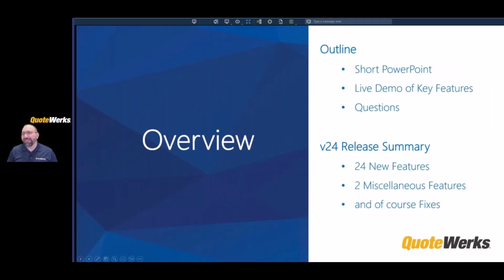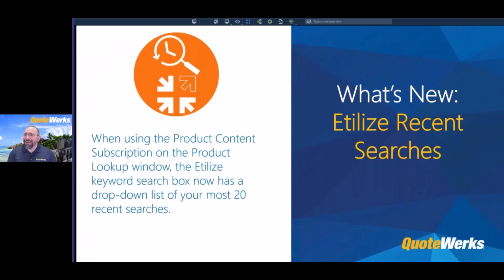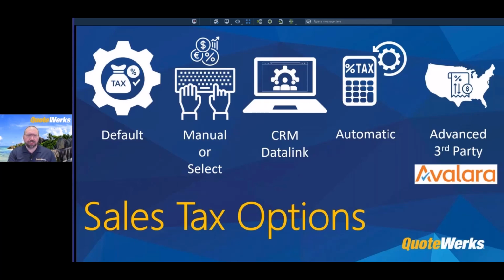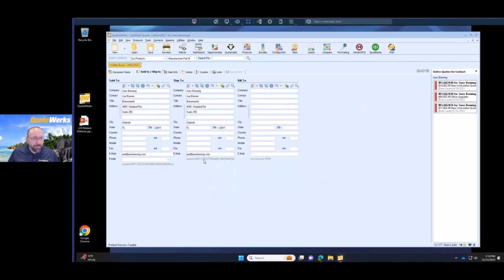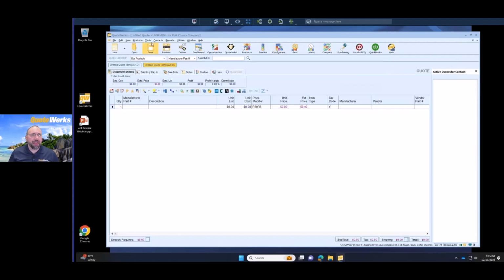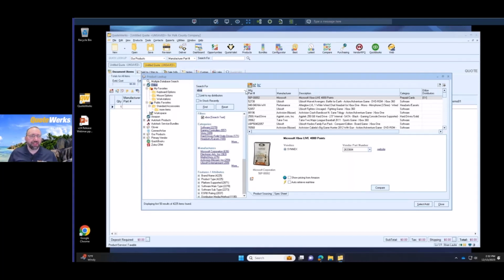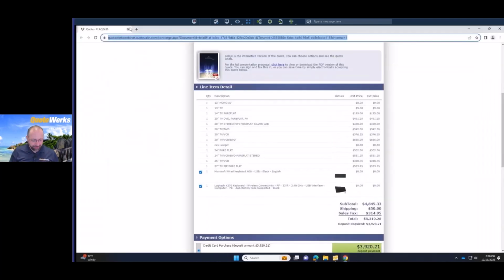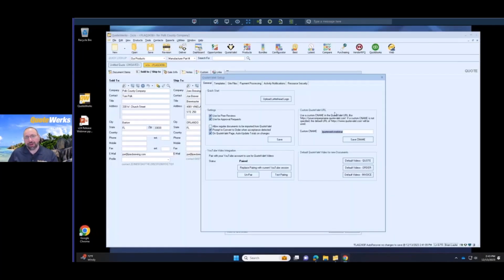QuoteWerks Version 24 Release Webinar | Recorded December 2023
During this webinar, QuoteWerks Vice President Brian Laufer introduced Version 24, which includes over 25 new features and fixes, including:

• Address Verification (USA)
• Zip+4 & Realtime Sales Tax Rate Retrieval (USA)
• Auto Address Fix & Realtime Sales Tax Rate Retrieval (USA)
• QuoteWerks Web Azure Single Sign On
• Etilize Recent Searches
• Deposit Amount Features
• Whole Document Spellcheck

00:00 Introduction
01:03 Overview
01:34  QuoteWerks Login Screens
02:12 What's New: Integration Updates
03:05 QuoteWerks Web Azure SSO
03:47 US Address Verification
04:27 Zip+4 US-Based Sales Tax Rates
05:21 US Auto Address Fix & Realtime Sales Tax Retrieval
06:05 Whole Document Spellcheck
07:01 Etilize Recent Searches
07:22 Enhanced Deposit Amount Features
08:30 Sales Tax Options with QuoteWerks
11:45 QuoteWerks MVP & Top Partners 2023
12:50 QuoteWerks Winter Special 2023
13:34 QuoteWerks Support Options
14:04 Connect with Us
14:26 Q&A
16:02 Sales Tax and Address Verification Demonstration
23:03 Whole Document Spellcheck Demonstration
27:38 Etilize Recent Searches Demonstration
29:22 Deposit Amount Features Demonstration
31:38 QuoteValet Reminder Demonstration
35:38 Q&A